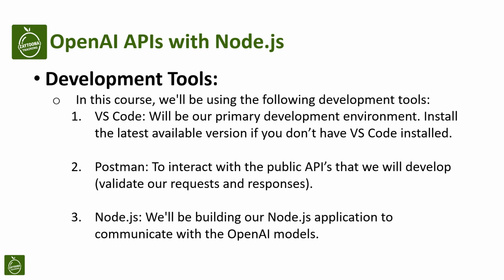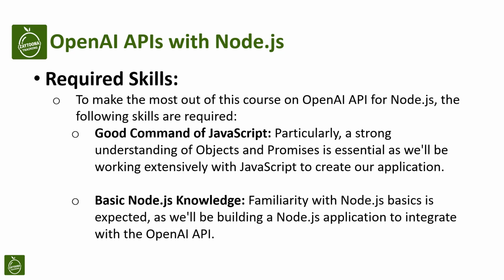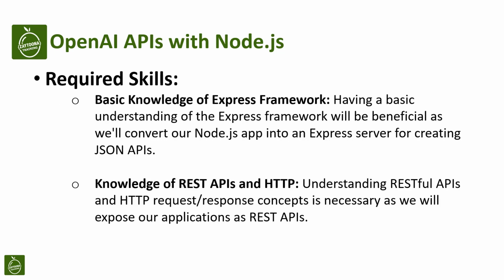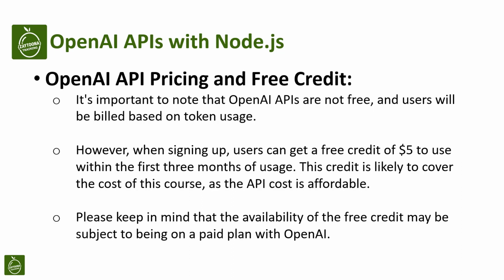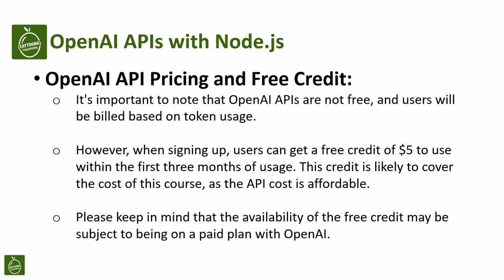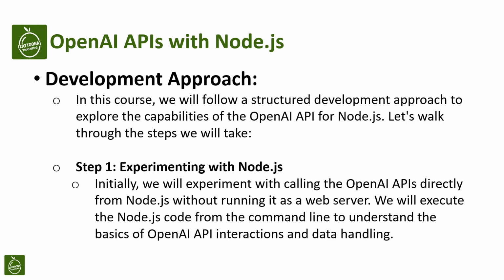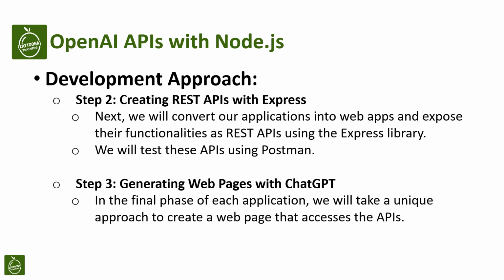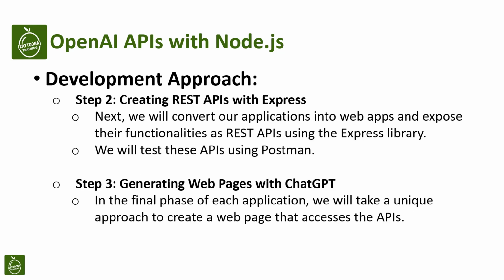OpenAI API with Node.js: Lesson #4 (Requirements and Prerequisites)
OpenAI, ChatGPT, AI, ML, Development tools, VSCode, Postman, Node.JS, Programming languages, JavaScript, REST, Express, HTML, OpenAI API, OpenAI API cost